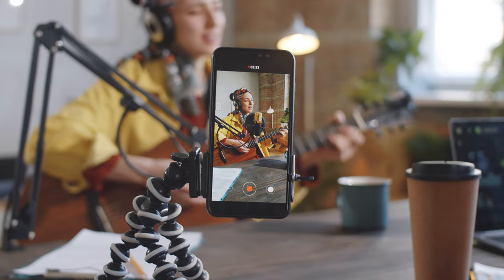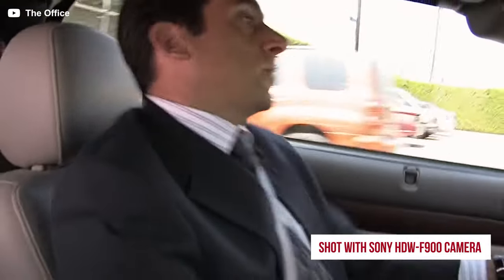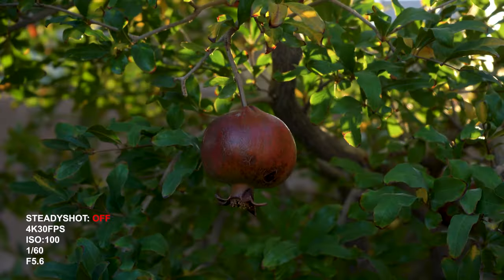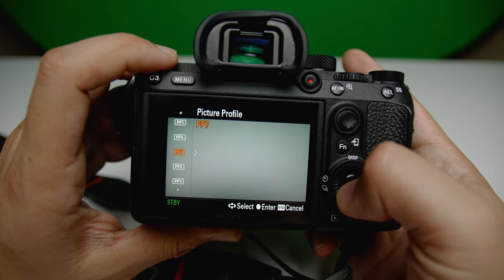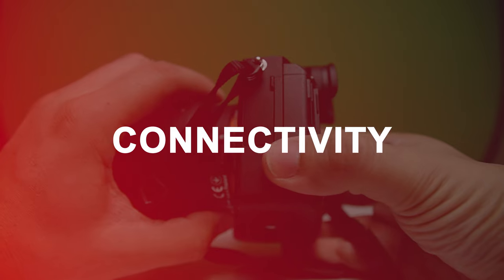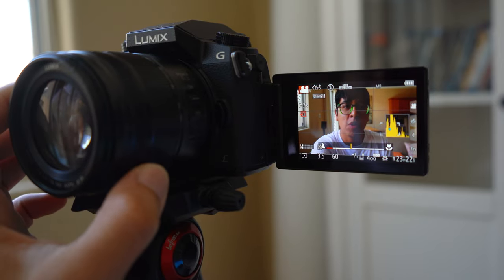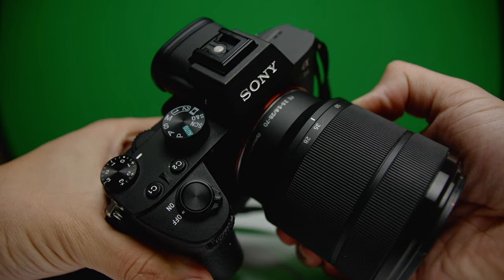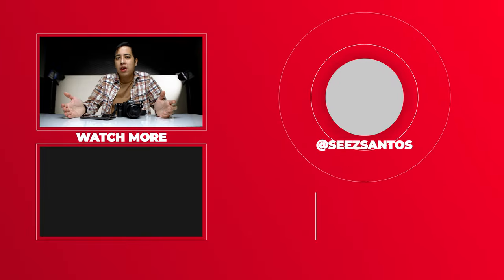Is the Sony A7III Worth It?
Is this Sony a7III it in 2022 and beyond? How does it do against some of today's modern smartphones as well as this year's latest line up of sony cameras? What are some of the features that it was that still make it worth it for you to get new or used!

🎥 My Gear and Software:
DJI Mic
Sennheiser XSW-D
Sennheiser AVX
Comica Boom-D2
Deity Pocket Wireless RX

📚Chapters:
0:00 Is the Sony a7iii worth it in 2022?
1:06 What makes the Sony A7iii so good?
3:59 The Cons of Sony Full Frame Camera
5:04 Sony A7iii vs iPhone 14 Pro Max

About this video: In this video, Cesar Santos breaks down the pros and the cons of the Sony a7iii. As well as compare the Sonya a7iii video quality to a modern-day smart phone and the Lumix G7 in low light scenarios.